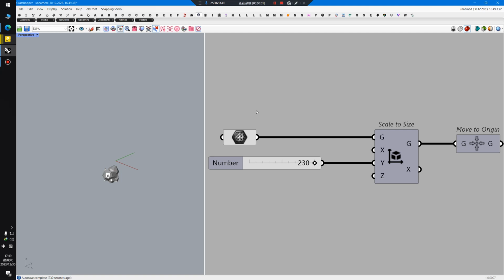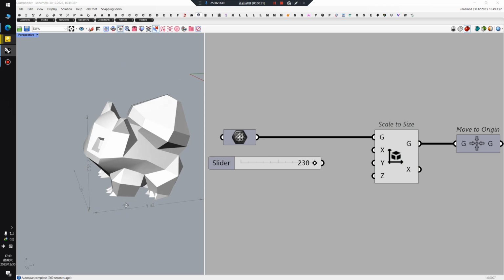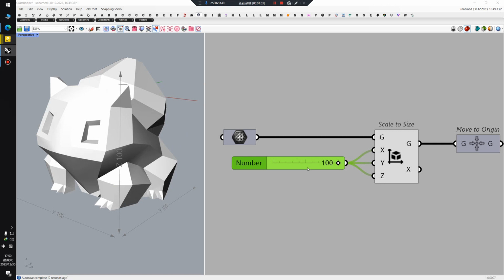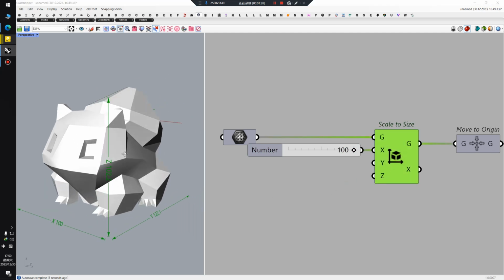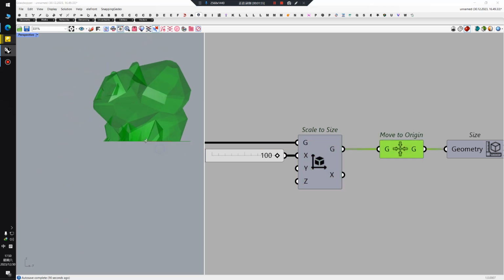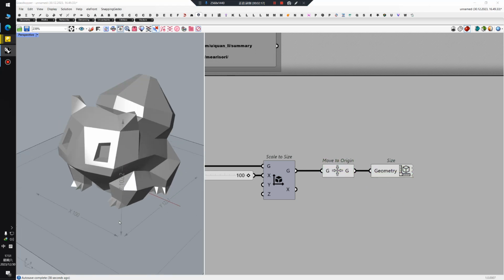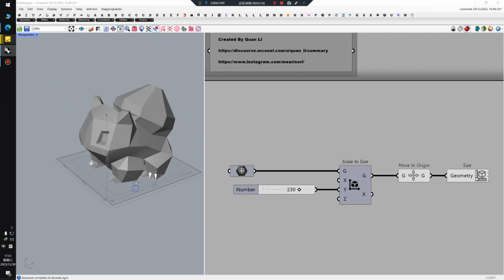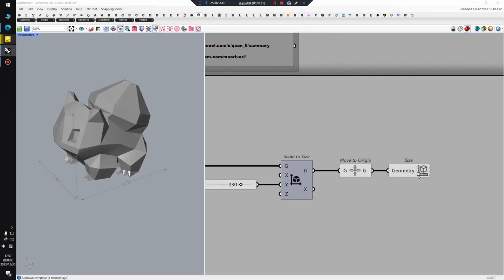Share UserObjects made for 3D printing hobby